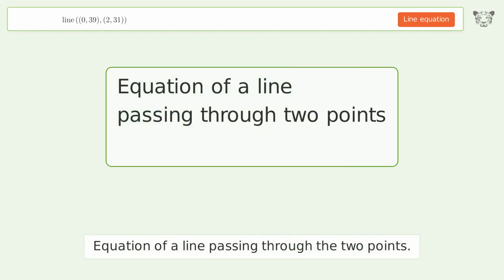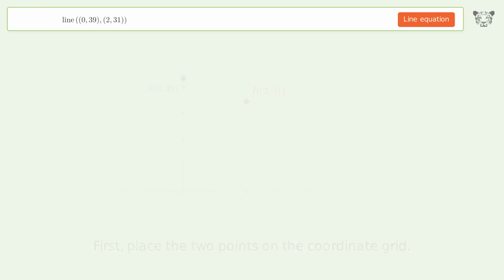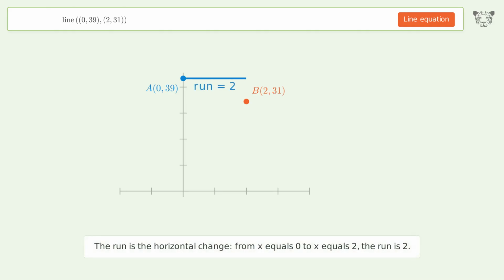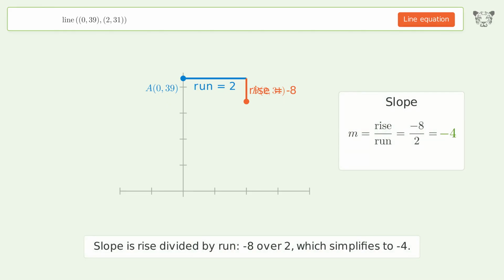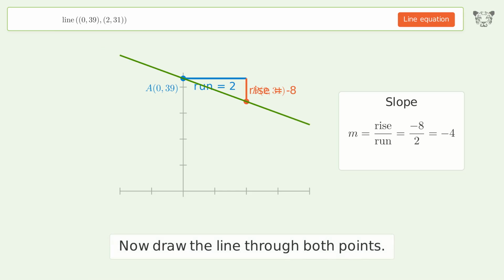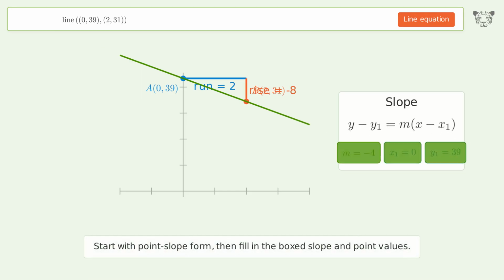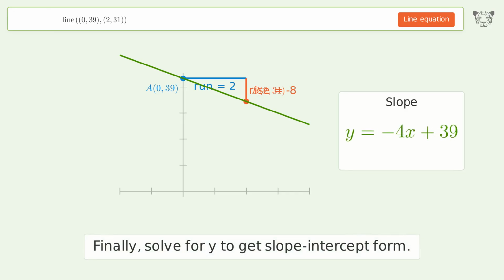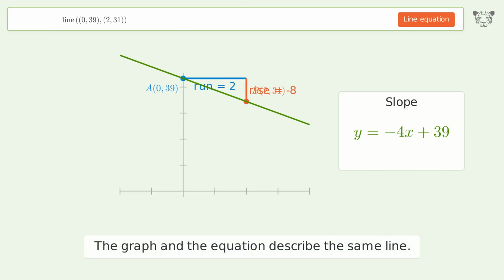Finds Properties of a line from (0,39)-(2,31) | Tiger Algebra Solver